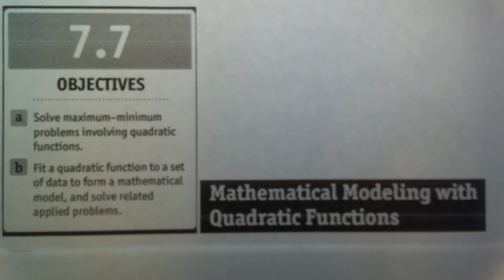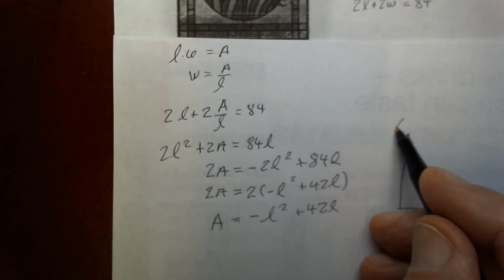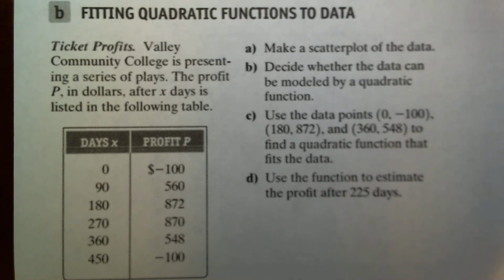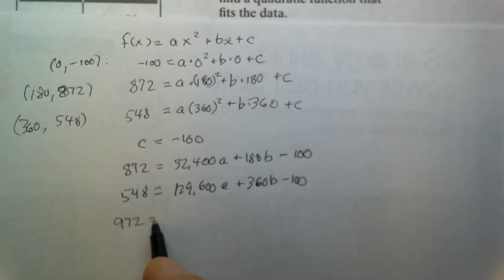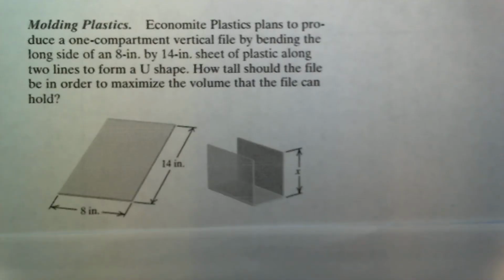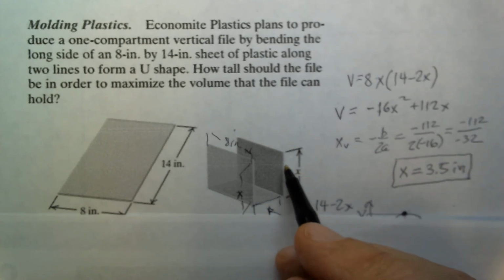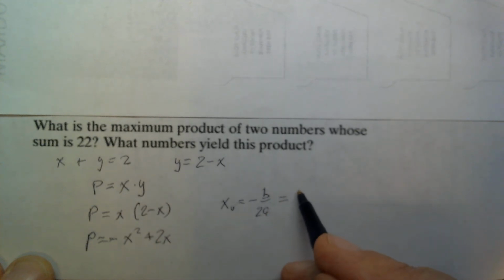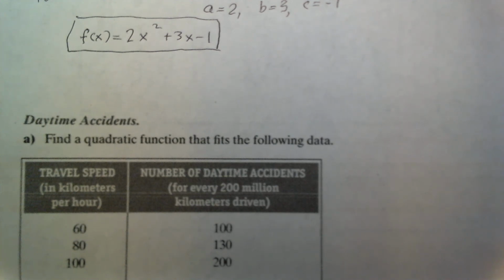Math 120 Sect. 7.7 Mathematical Modeling w. Quadratic Functions